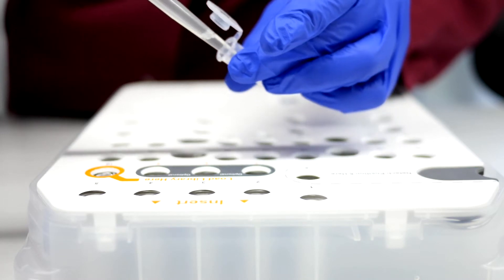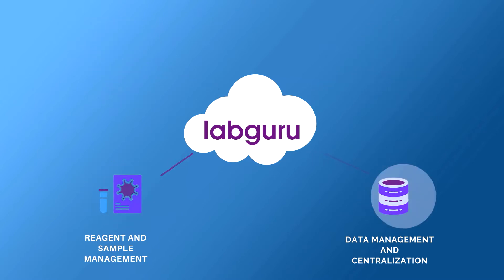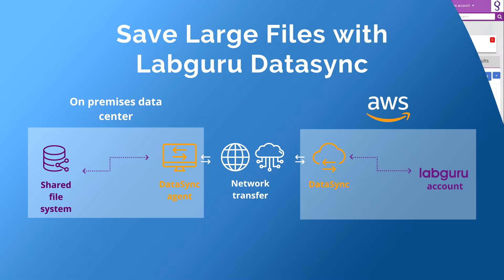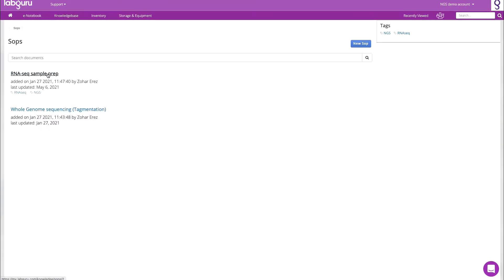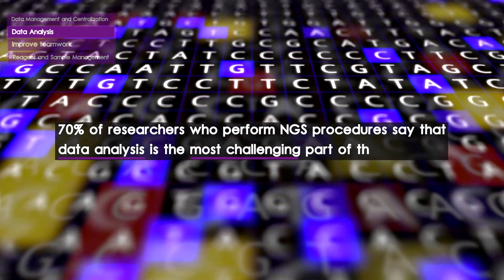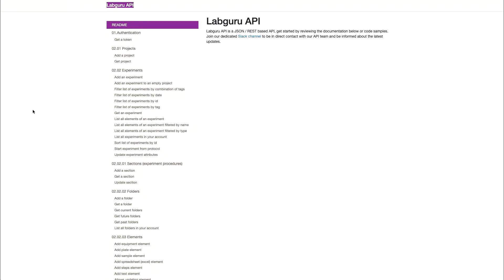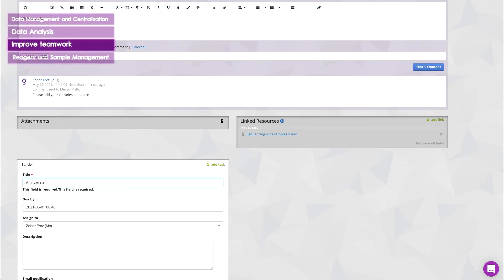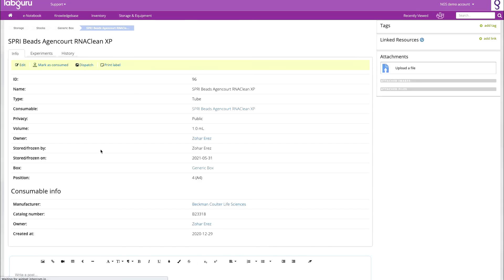Simplify NGS Processes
Learn how Labguru can help you with simplifying NGS processes: Improve team work, centralize data, improve data management, sample and reagent management and more.